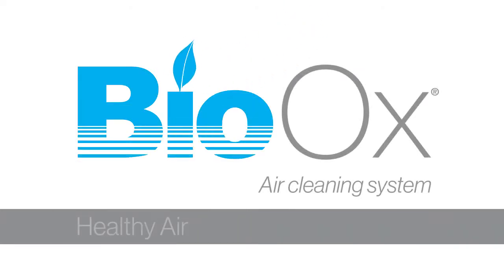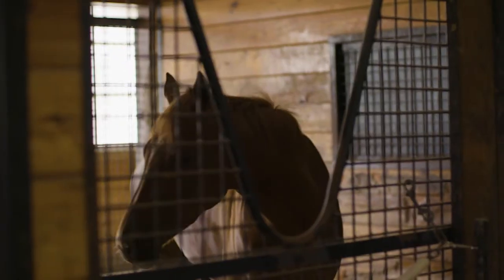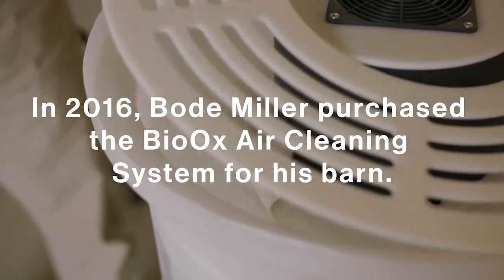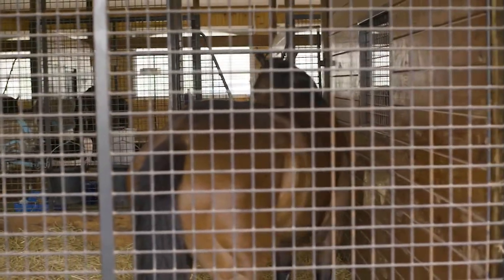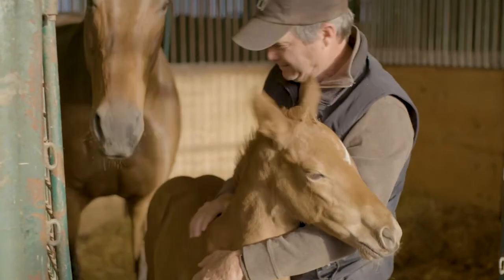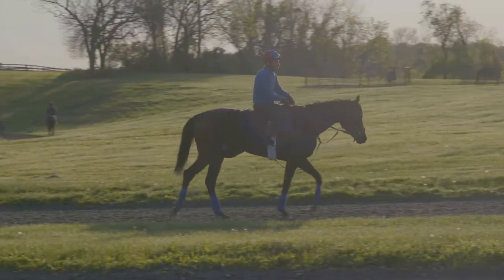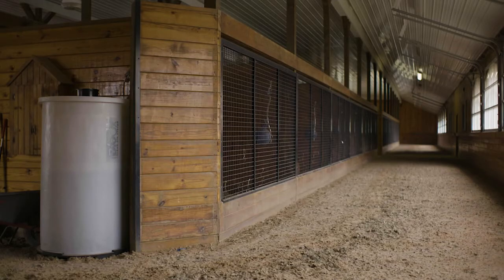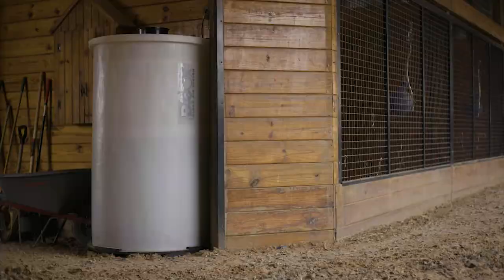BioOx Equine: Air Cleaning for Horses